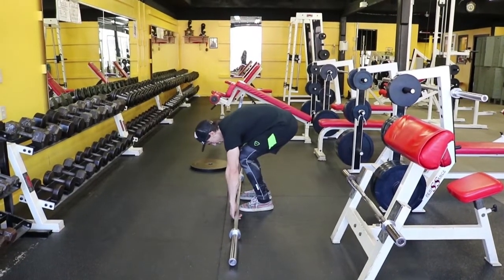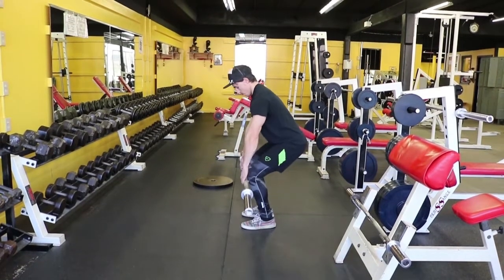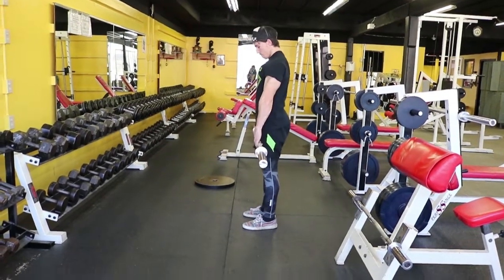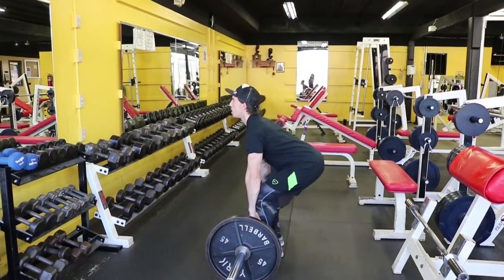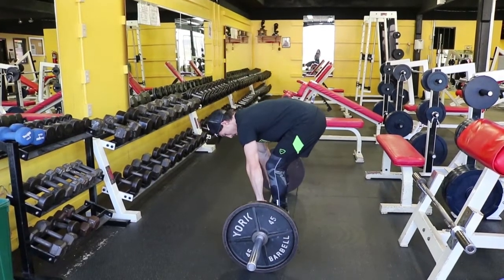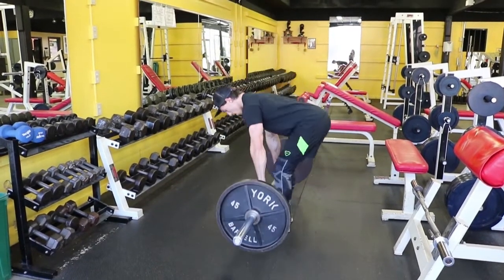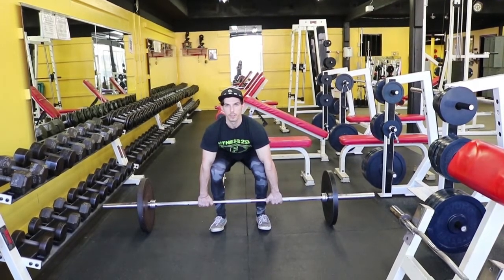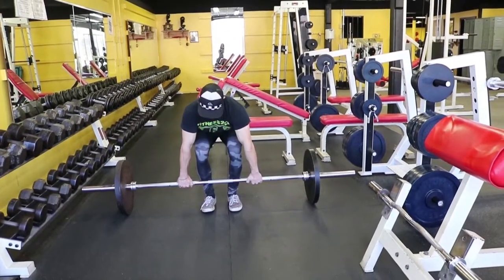DEADLIFTS WE NEED SOME STINKING DEADLIFTS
Shout Out to FITNESS 253 I LOVE THIS SHIRT MY BROTHA

Thank you again TRAIN YARD GYM & FITNESS for the help with recording and the wonderful facility. If you are ever in the area you should come check us out.
TRAIN YARD GYM & FITNESS
Address: 1079 2nd St, Enola, PA 17025

This video will cover both correct and incorrect way's to preform the deadlift. The main thing to think about while performing the deadlift is keeping your body in straight lines. Your shoulder to hip should always be in a straight line, as well as knee to hip and knee to shoulder. Another thing people misunderstand about the deadlift is that it IS NOT a back lifting exercise, a deadlift is actually a hip driving lift. We drive our hips forward pushing the weight off the ground. Things to watch, your lower back shouldn't be sore after a deadlift, however your hamstrings, glutes, and hips should be feeling the load. I hope this video was informative enough and hopefully answers any question you may have had about performing the deadlift. Like aways guy's I encourage you to get to a gym and FUCKING CRUSH IT.